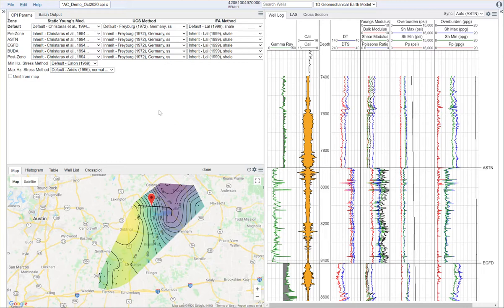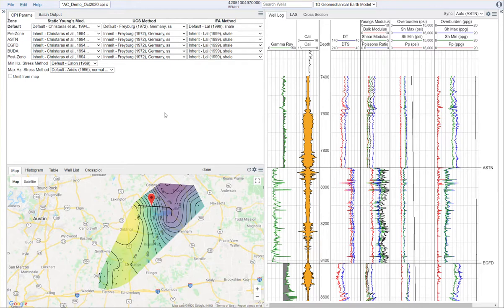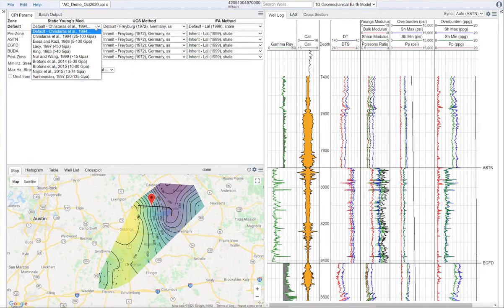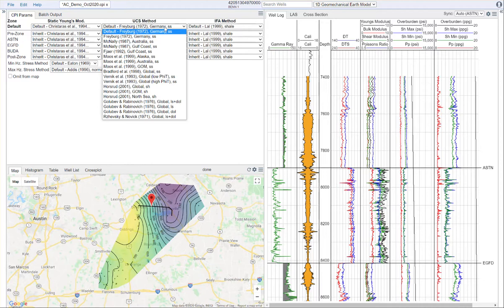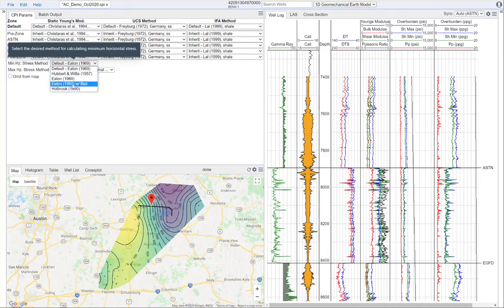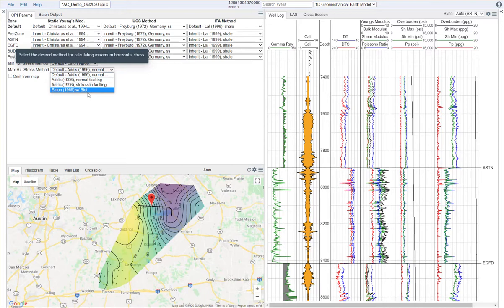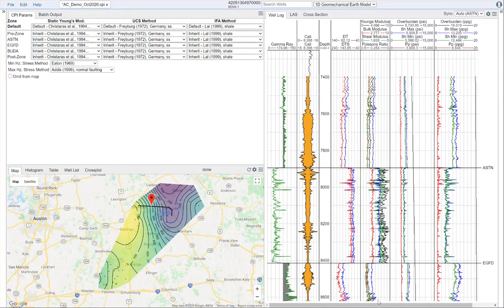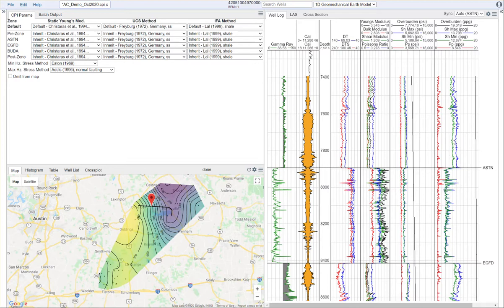Danomics 1D Geomechanical Earth Model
Geomechanical Earth Models help you evaluate rock strength within in a well to understand potential issues with wellbore stability.  In this video I cover how to analyze for this in Danomics 1D-GEM module.